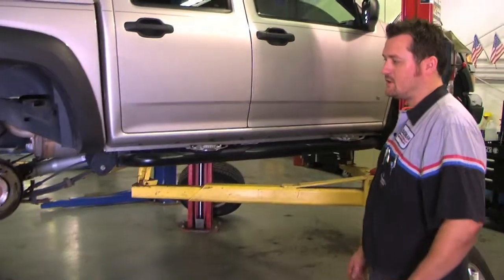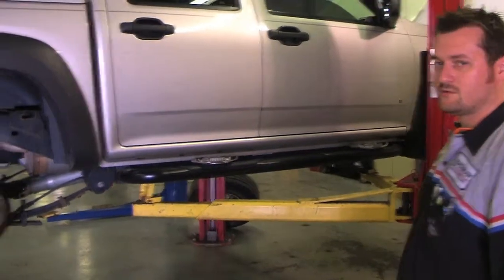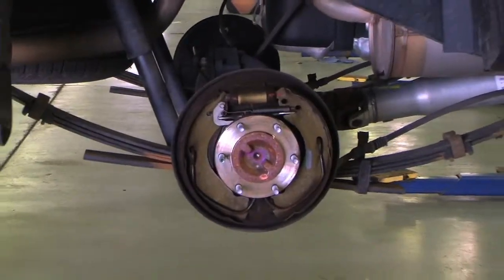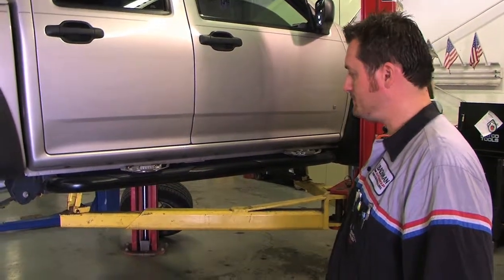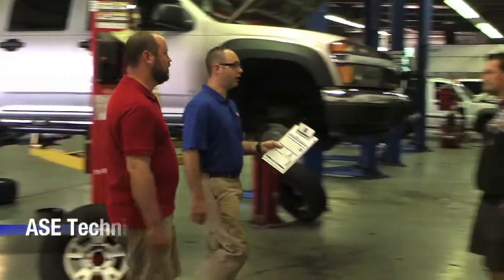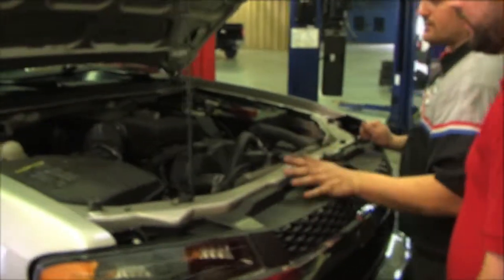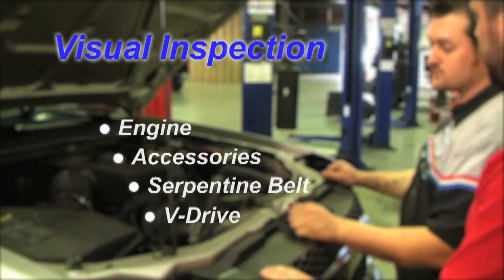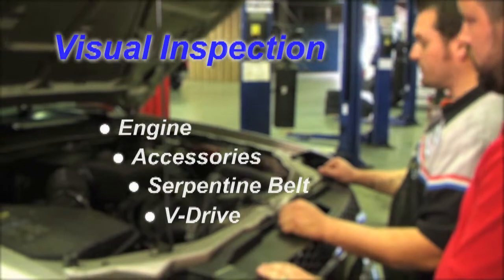FREE GM Service Clinic at Bachman Chevrolet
Bachman Chevrolet hosted a special GM Service Clinic for our customers. We sent out an invitation to previous sales and service customers regarding a free vehicle inspection. This clinic gave the customers an overview of their vehicle's health and let them know where they may have some problems.